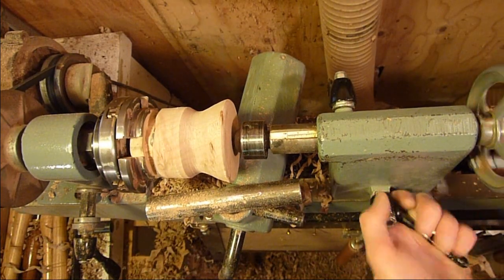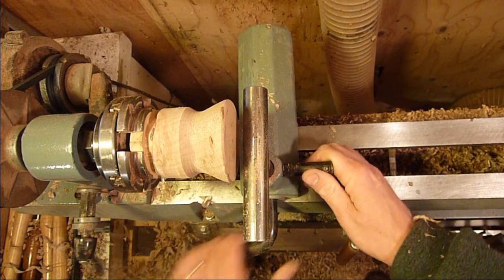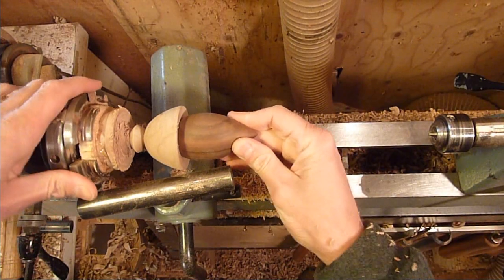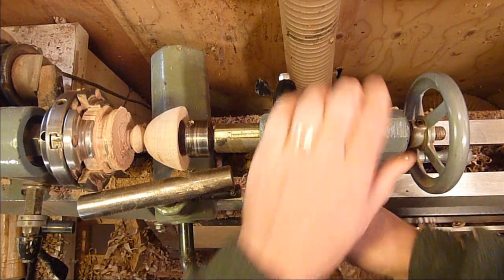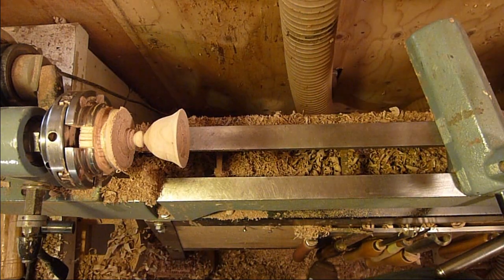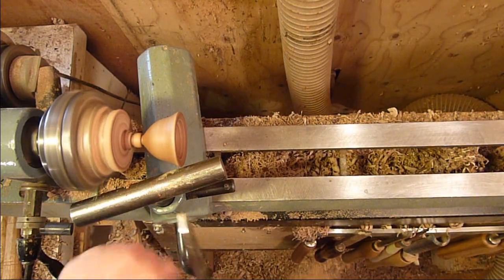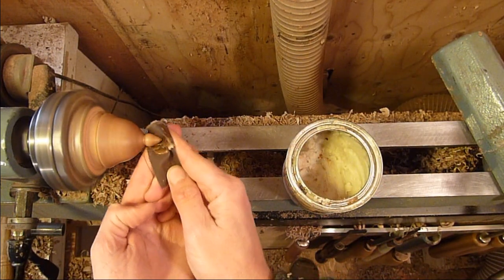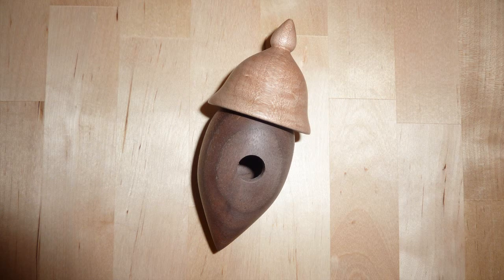Woodturning Projects Turning a birdhouse 2 of 2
Turning a birdhouse on the lathe